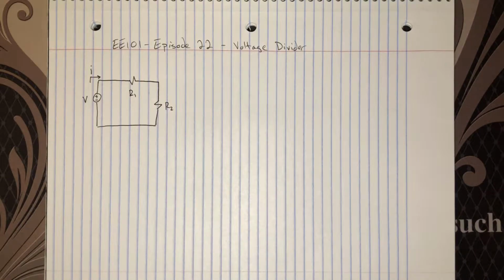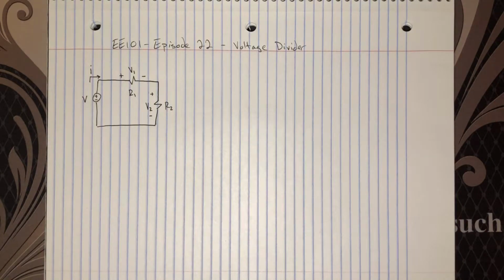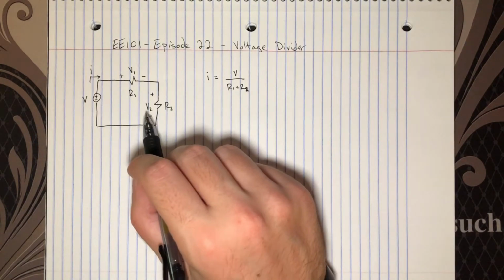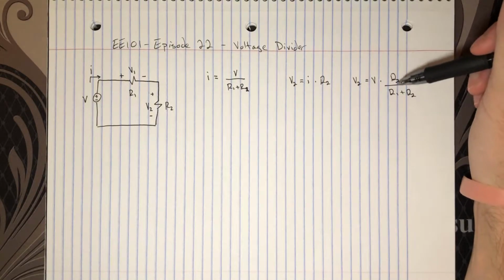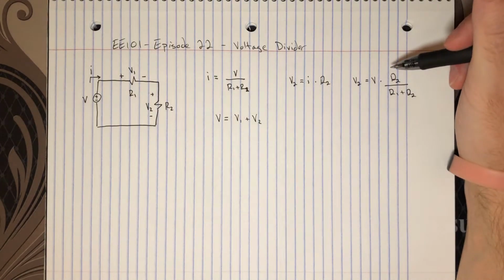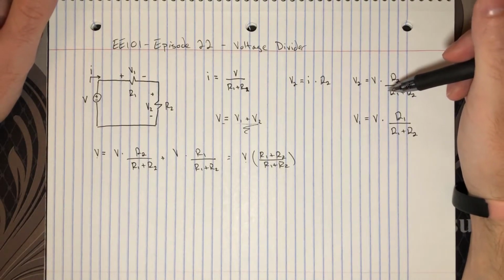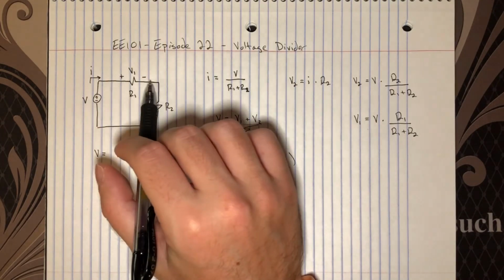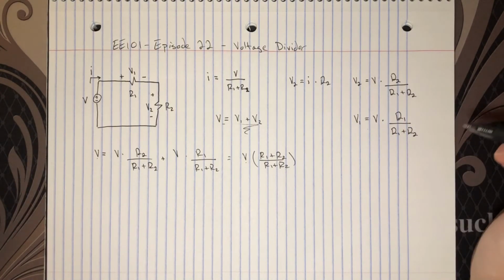Voltage Divider - How To - Electrical Engineering 101 - Episode 22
In this video I analyze and discuss the idea of voltage division.

If you listen closely you can here the faint sound of the NBA in the background.  Sorry not sorry :)